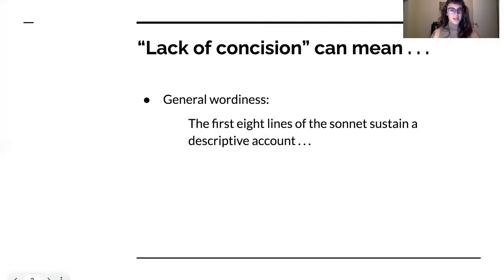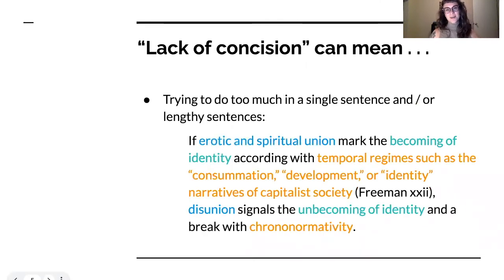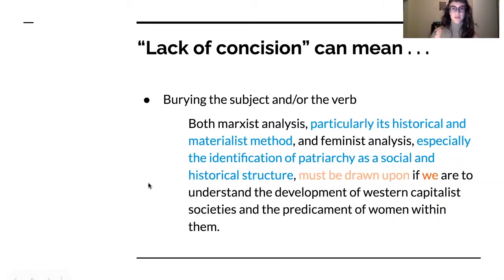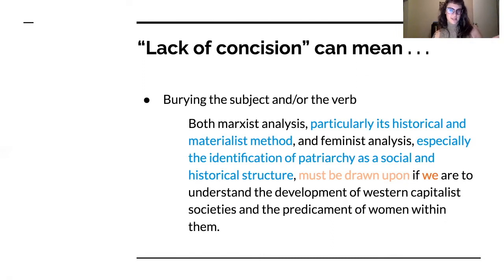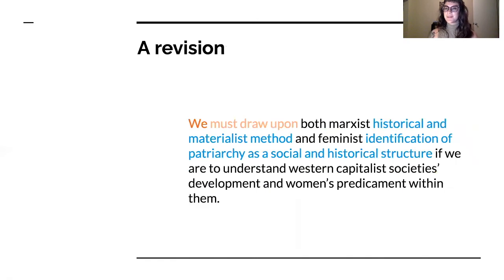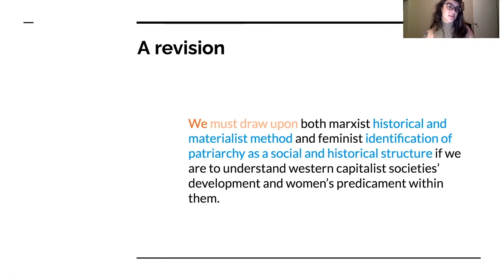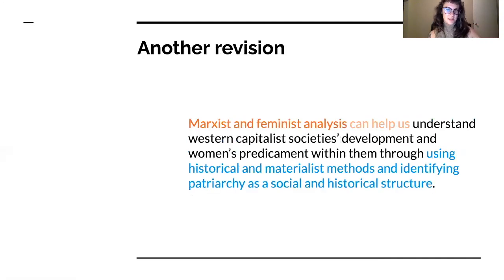Common Pitfalls of Graduate-Level Writing: Lack of Concision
UWC peer graduate consultant Erin explains how "lack of concision" generally means: general wordiness, trying to do too much in a single sentence, and long introductory clauses. This is a great tutorial for writers looking to improve style and clarity at the sentence level.